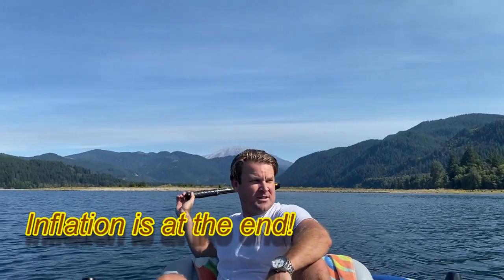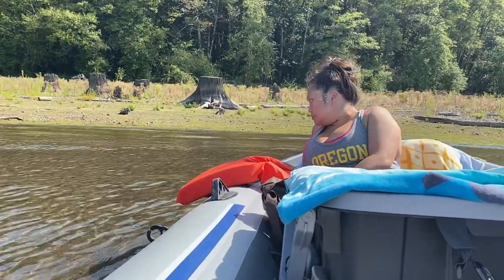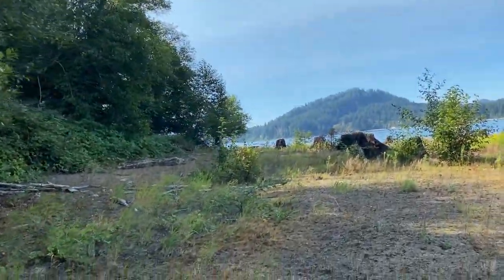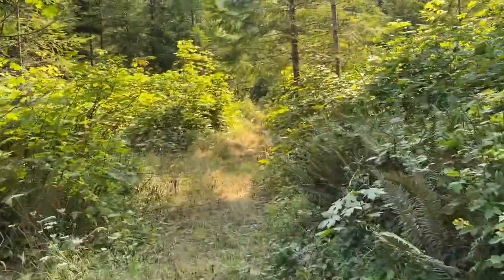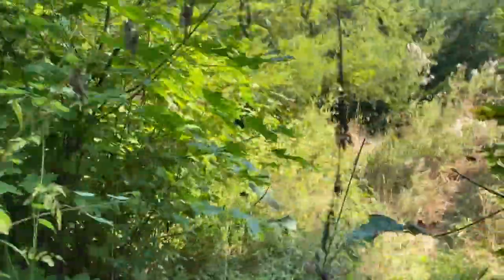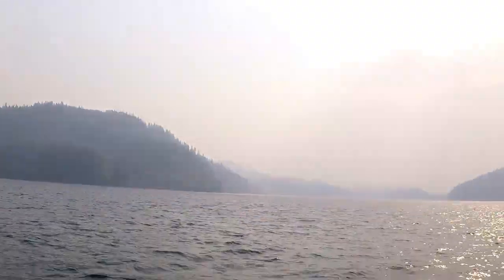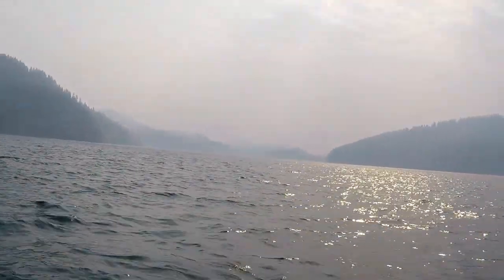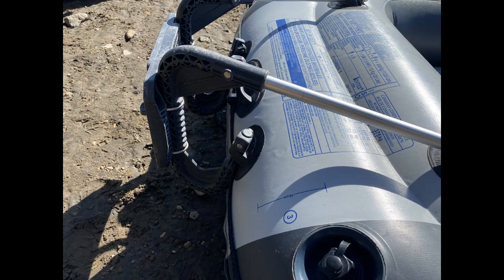How To Explore On An Intex Excursion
Intex Excursion

Motor Mount

Minn Kota Trolling Motor
!! I recommend the 40-lb thrust if available !!

Awesome Pre-Made Battery Box

Trolling Motor Wire Extension Kit

Battery Charger

Bluetooth Speaker
Upgraded Hand Pump

Convenient Battery Pump
MUST HAVE!!

The Intex Excursion with a motor is the most fun you can have for the money. This vid will show examples of navigating a lake to find a secret spot, whether you're hiking or swimming. This raft can take you there!

Also, to help gauge the time on the raft there is a Rainier counter to help pace the video. We explore an old abandon road then head over to our swimming hole.

On the way back we were surrounded by smoke in the west coast US forest fires. We were expecting the wind -and that made for a fun ride- but the dry, hot wind accomponied with smoke made for a dry ride back.

The waves created by the wind were great for bouncing around and having fun.